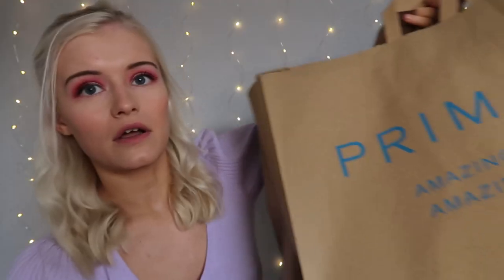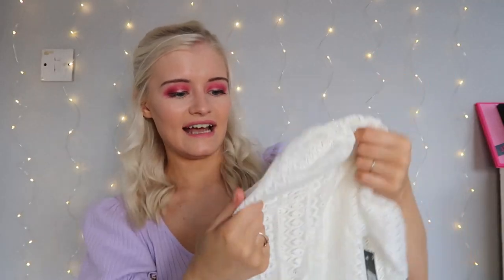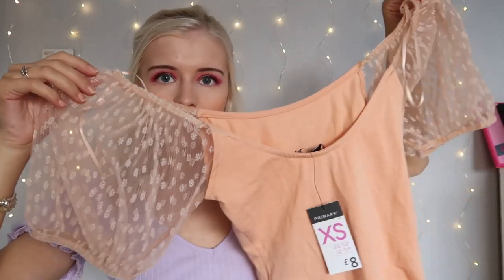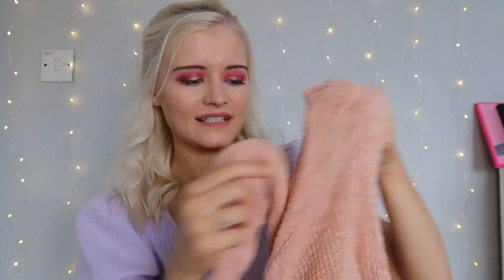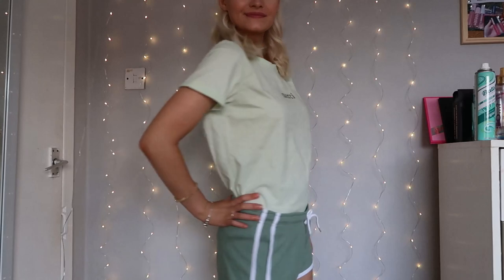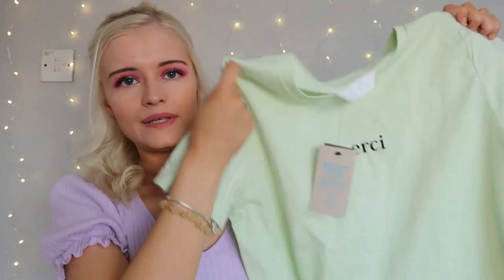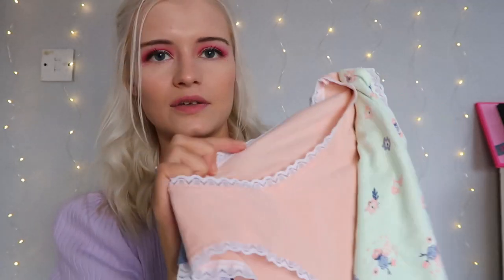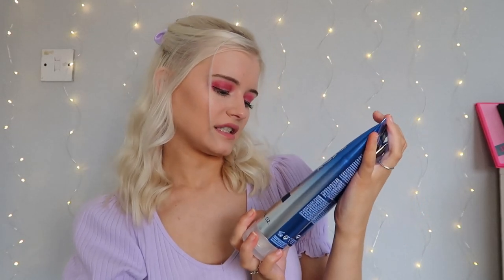HUGE PRIMARK TRY ON HAUL! | *NEW IN JULY 2020*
Today's video is a HUGE Primark try on haul! I show you what I bought that is new in Primark for July 2020! I picked up lots of different summer clothes, beauty, shoes, etc. I haven't done a primark haul since before lockdown so this video is a post lockdown Primark haul! I hope you enjoy watching!

My Lipglosses I make are back in stock on my etsy store if you wanna check them out! They are space themed and scented!